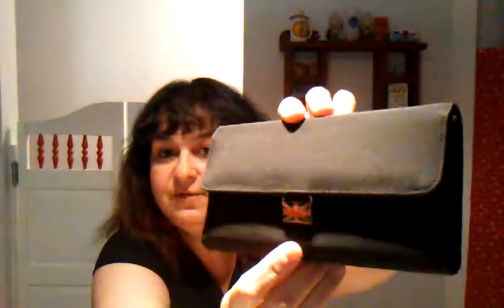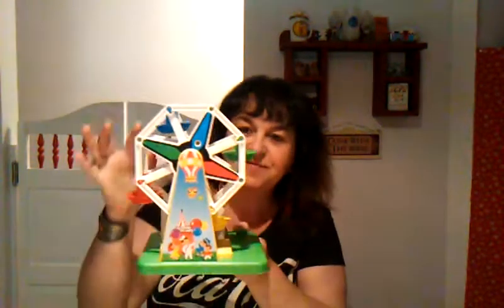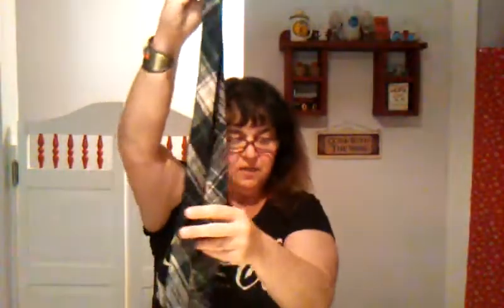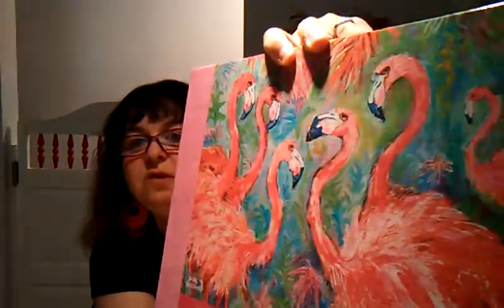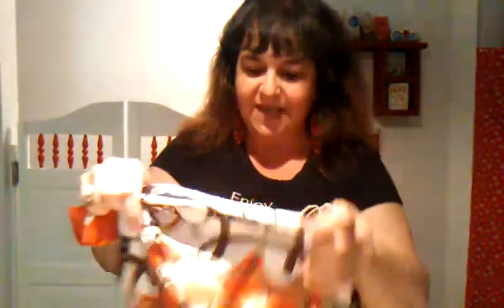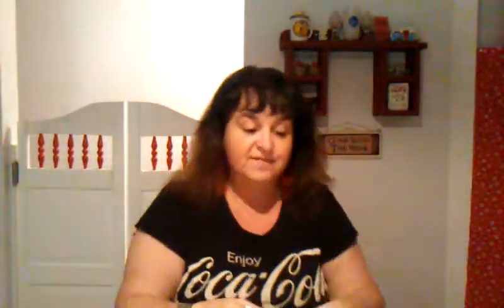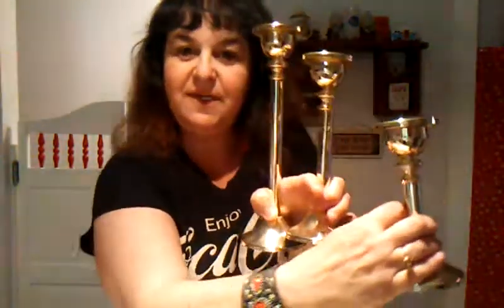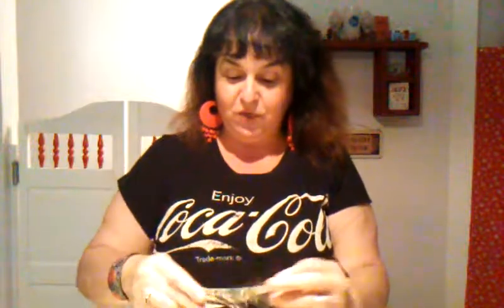Thrift haul ....Louis Prang Art and other Cool Stuff!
Hi Youtubers! I found some interesting art , a Louis Prang, the founder of lithography. I hope you enjoy some of my finds, let me know if interested in any pieces.